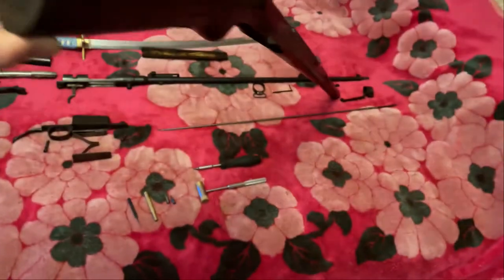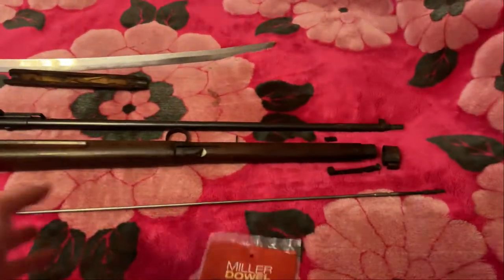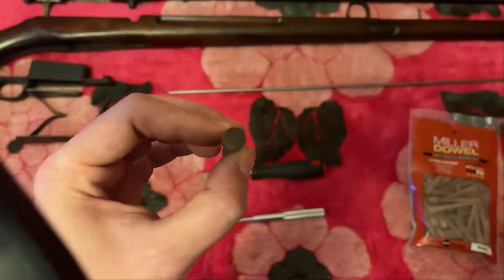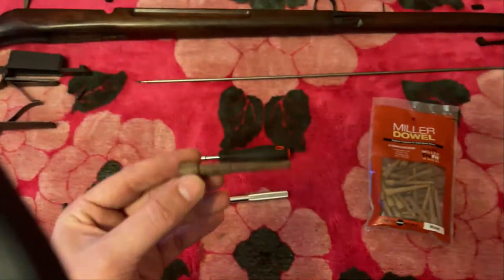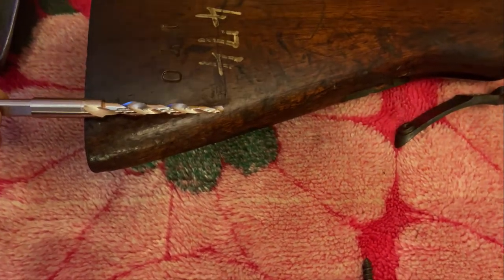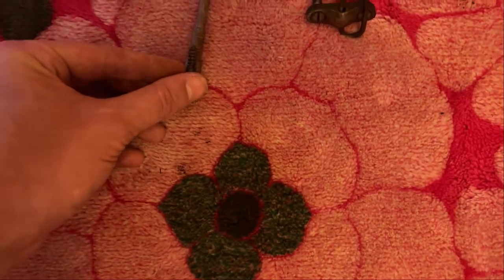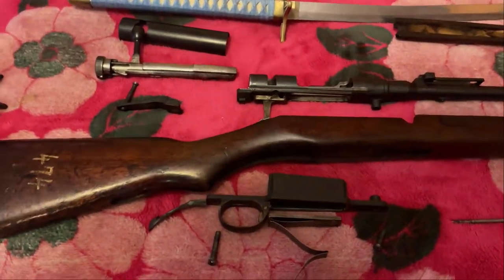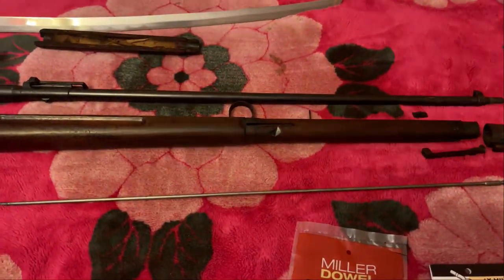Pwnery's Amateur Gunsmithing Shorts - Repairing Stripped Rifle Buttstock Screw Holes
This snippet came from my This Old Gat episode 7 on the Type 38 Arisaka, however if "you ain't got time for that" and just want the quick and dirty - this is the repair I made on the stripped buttplate screw-hole which was causing the steel buttplate to "ring" and rattle when tapped on since it would not torque down properly. I've seen a few other types of repairs such as using match-sticks and acraglass, and some even use pine crenulated dowels, but I feel like this repair with the pieces I've chosen will provide the ultimate permanent repair - especially with the use of walnut I have selected.

I'm proud to say that my butt-stock plate repair may be the first of its kind around here on YouTube and hopefully it will be useful to other more accredited gunsmiths out there as a much more solid, professional, and very permanent type of fix.

If you'd like to see the full episode of This Old Gat that this came from, you can watch it here :

If you'd like to get the Miller Walnut dowels I used in this video and the ToG episode, you can get it on Amazon here :

Side-bar : While I do not do these for monetary gain, this project, hobby, and channel has become quite pricey to produce. If you're out there CH4D (or any other tool or die manufacturer), and are open to sponsoring a channel like mine for shows like this in the form of dies to keep these old girls running, or if you're a retailer like a Collectors Firearms type shop like I have in my city and want to donate a fixer-upper for the series, I'd gladly take you on - just a thought :)

Note : I do not do these videos for any monetary gain thanks to the "unique" changes YouTube has made in their requirements for monetized content, and have maintained procedural information as close as possible in line with their new guidelines as well. I do these videos for solely for the spread of information, and maybe a little notoriety in my often-infringed upon community.